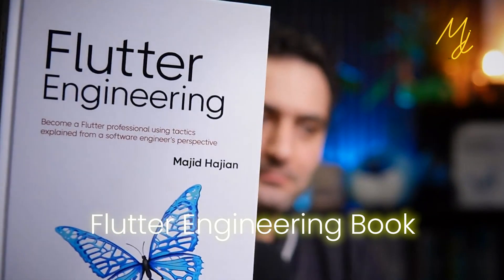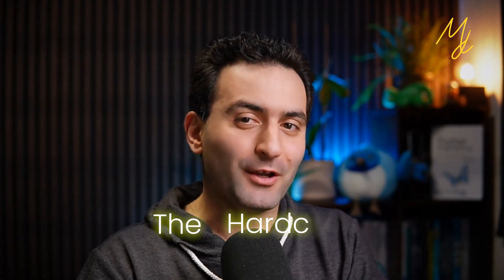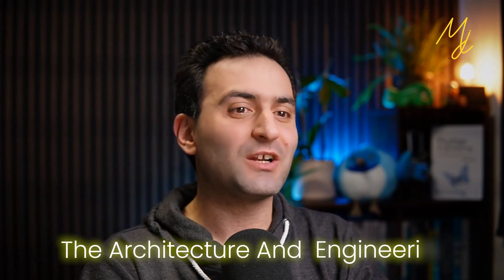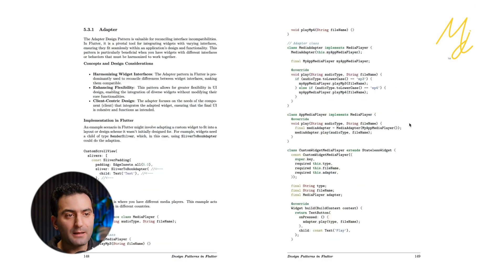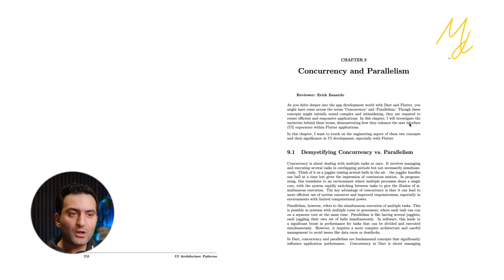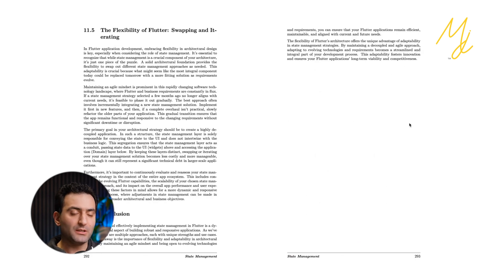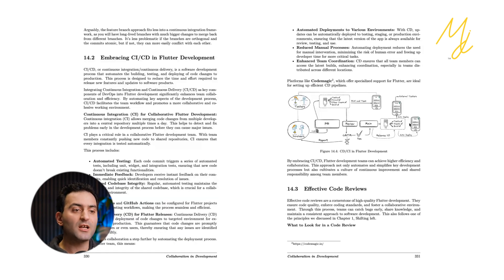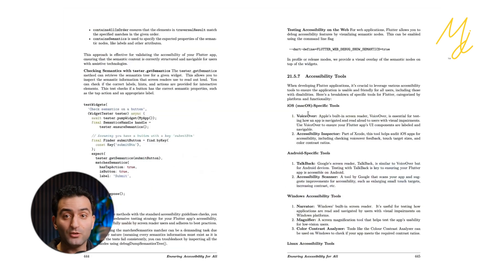Achieve Mastery with My Flutter Engineering Book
Looking to achieve mastery in Flutter engineering? Look no further! My Flutter Engineering Book is your ultimate guide to mastering this popular technology.

Let me know what packages or plugins you would like to see in the show, and I will do my best to invite the authors for pair programming.

Consider sponsoring my time to support my open-source and video work 💖